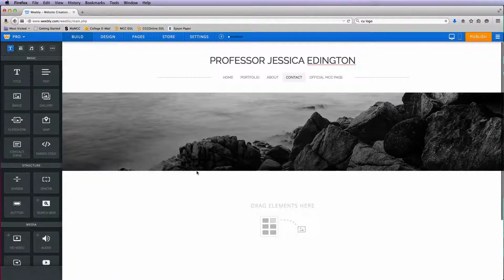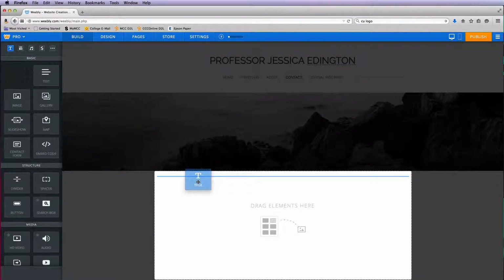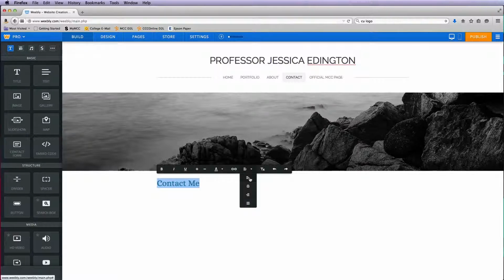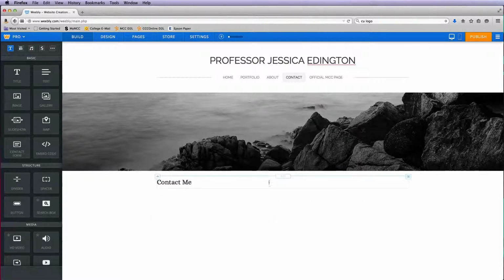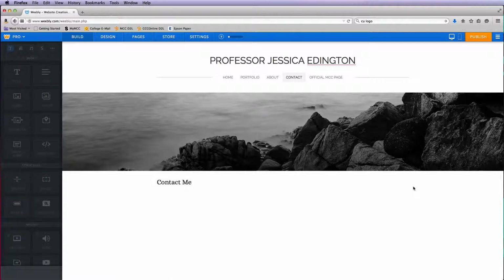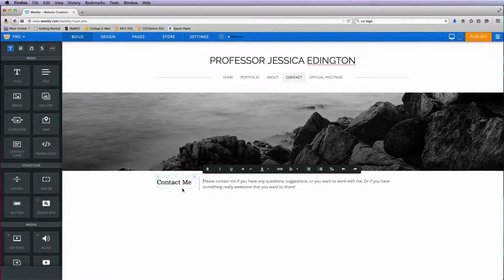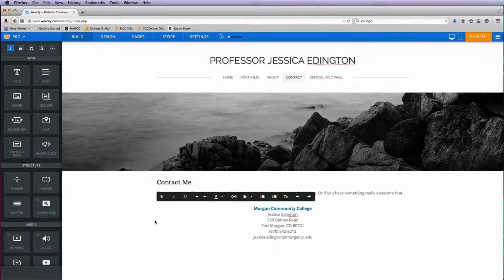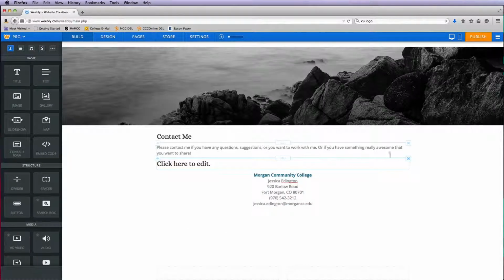Weebly - Basic Building Blocks